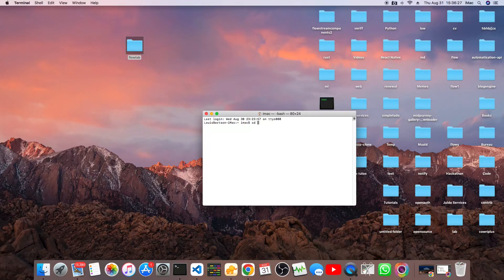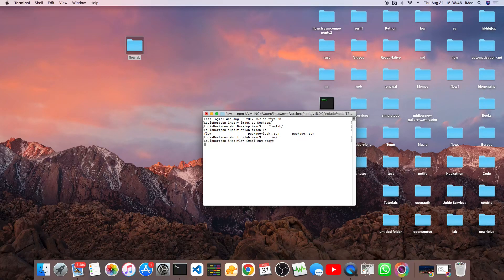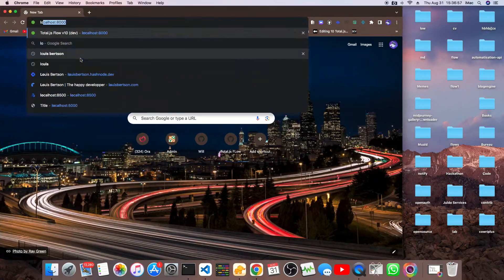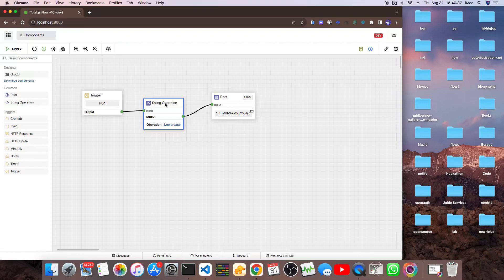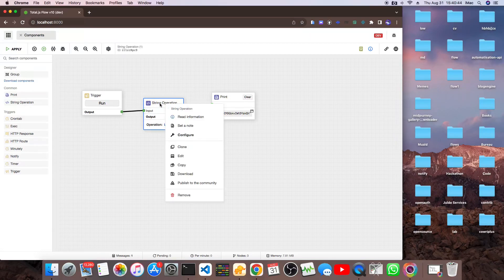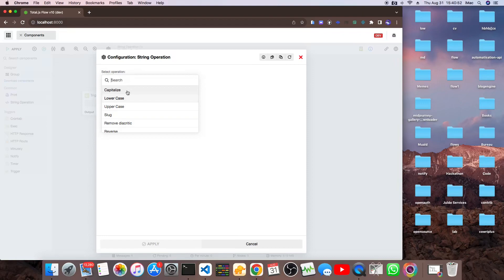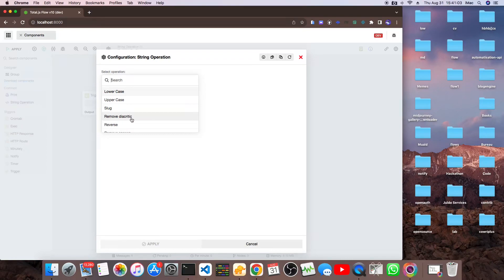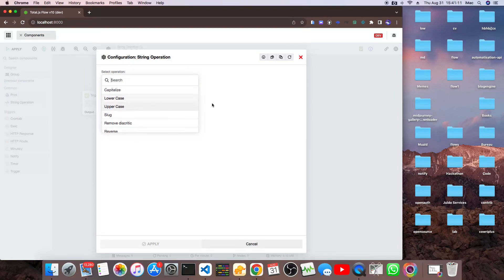Total.js Flow #05 action components